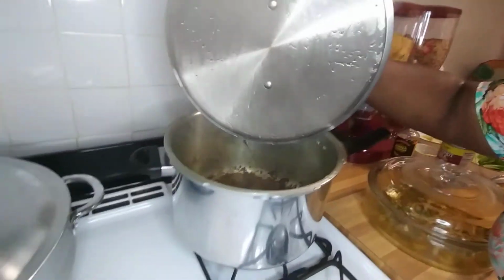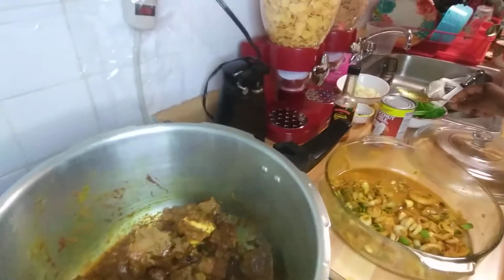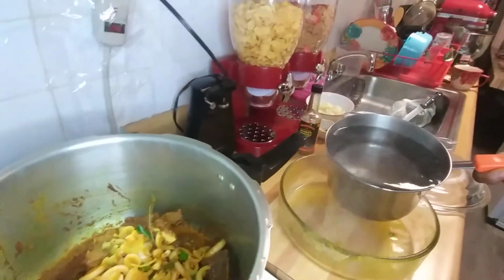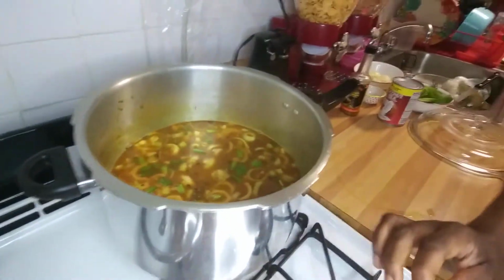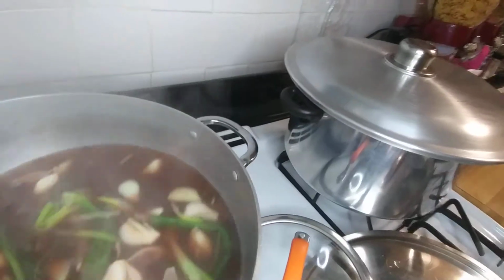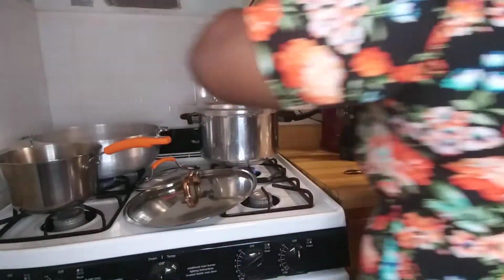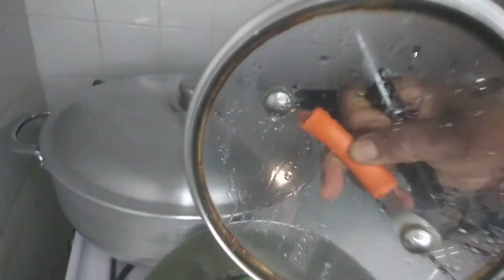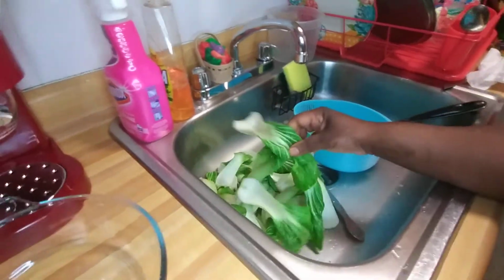Curry Goat with rice and Peas part 2